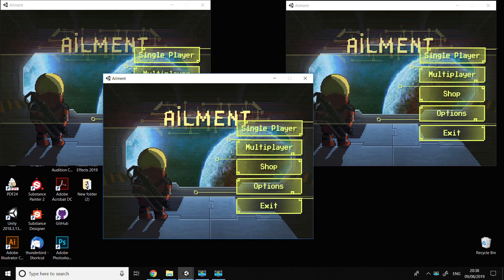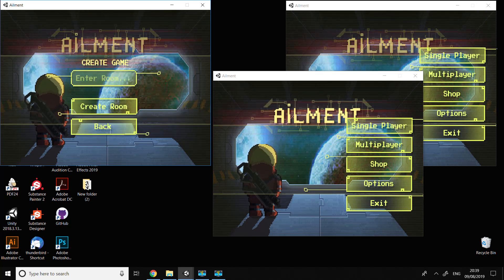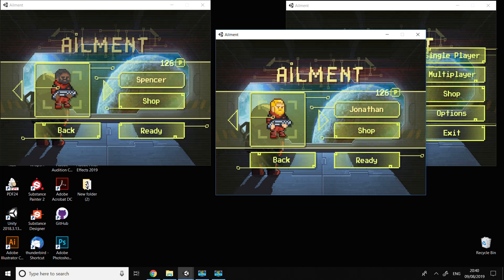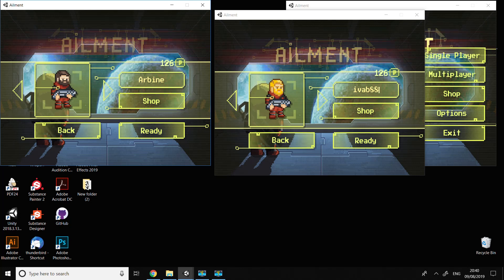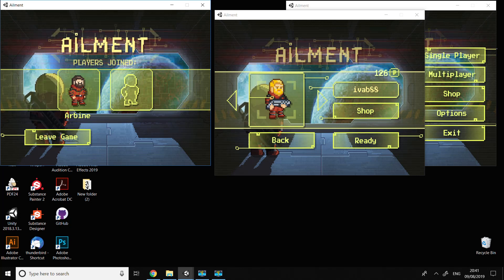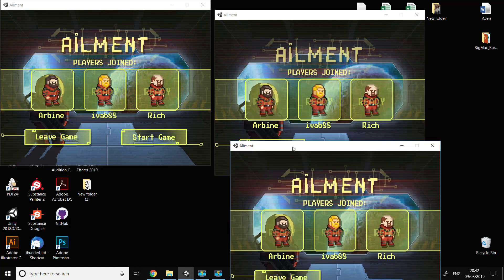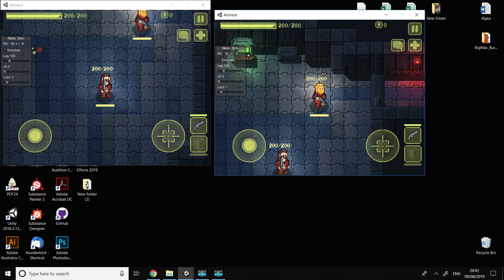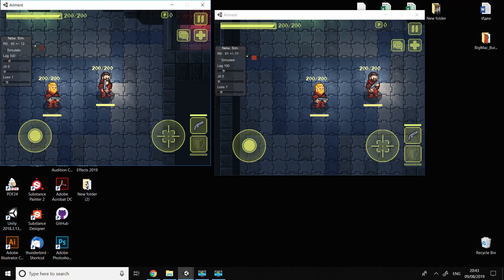Ailment - Multiplayer Development(Unity 2018/Photon) - Part 4 - Creating/Joining Rooms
Started working on Multiplayer for Ailment, using Unity and Photon 2